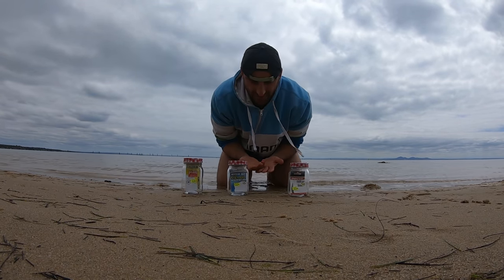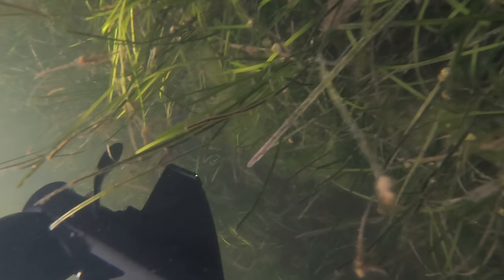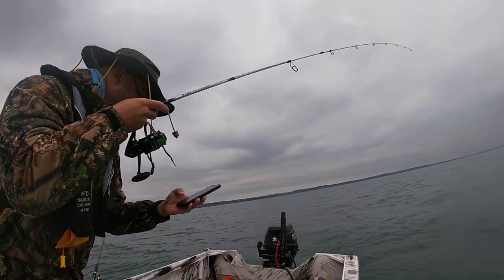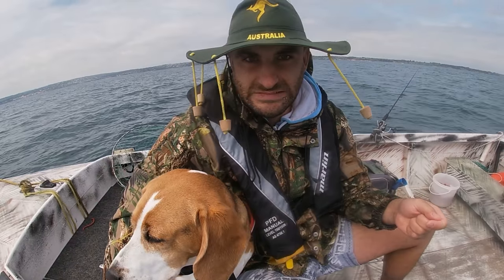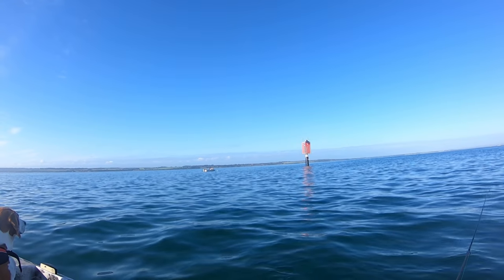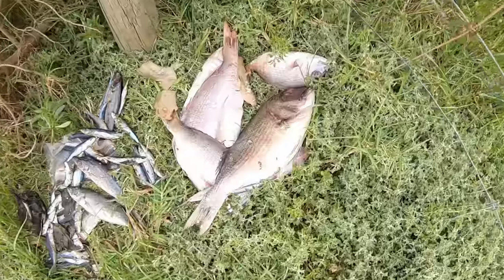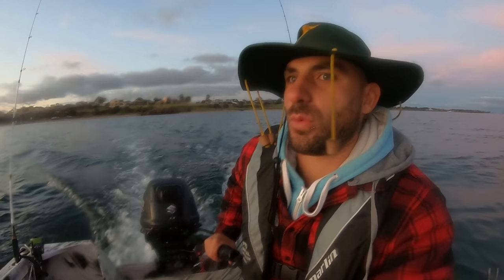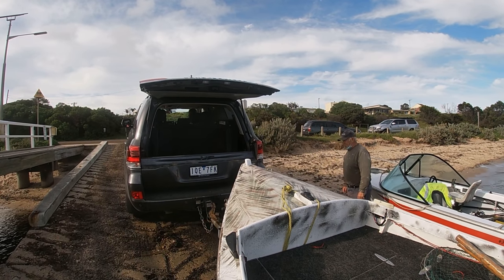Fishing for MONSTER Snapper, Salmon, Flat head Ep -15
I went out to Port Phillip bay for snapper and they are FIRE!
My rod was screaming! Let me show you how using squid and pilchards can catch you MONSTERS!

Not to mention, my first Salmon for this years fishing season.